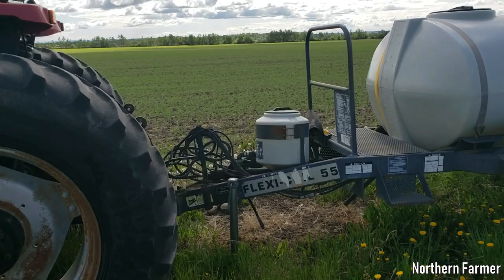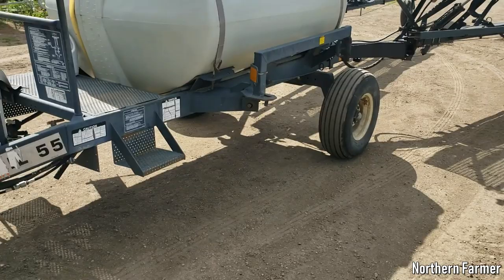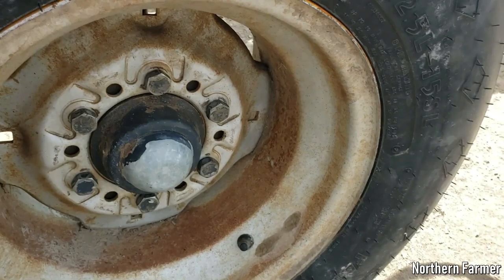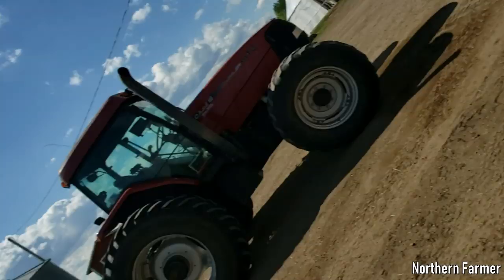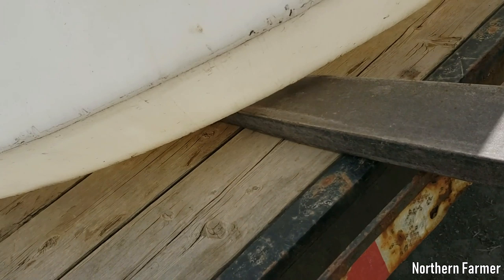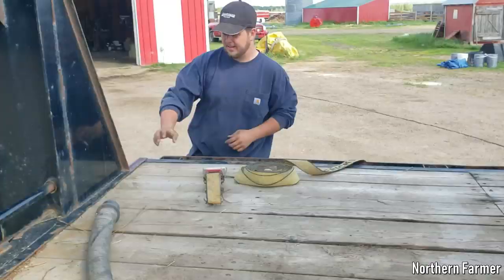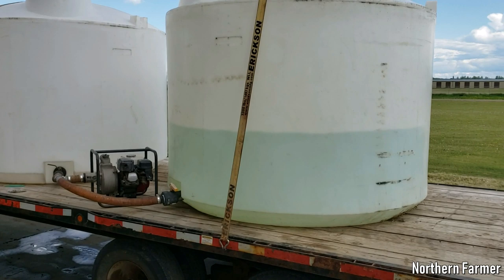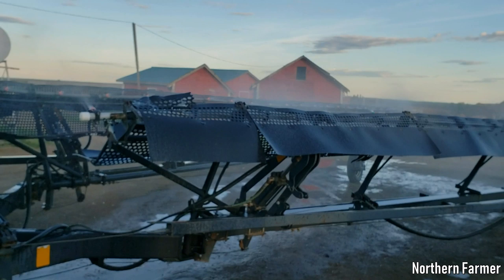Its Spraying Time!! Flexi Coil Sprayer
Getting the sprayer ready for spray 19